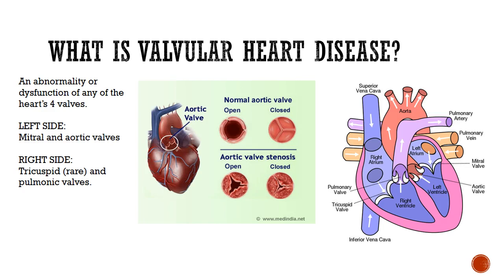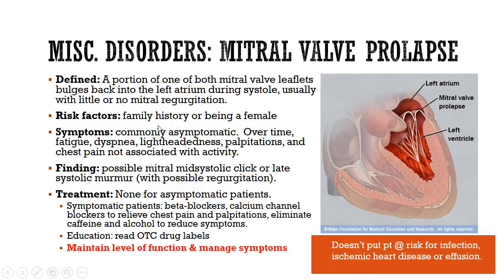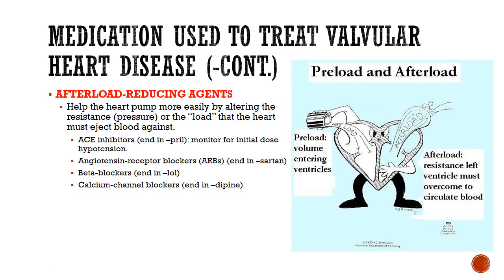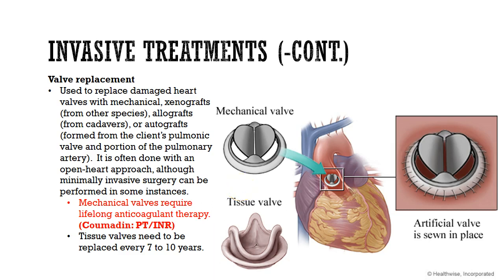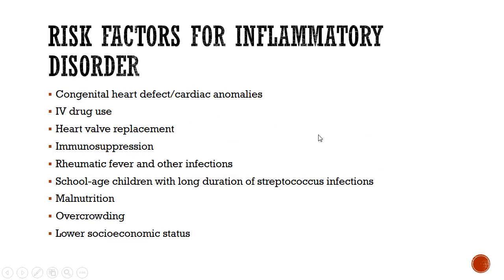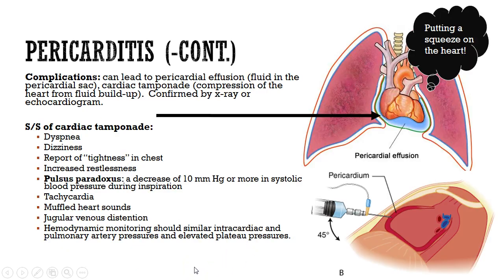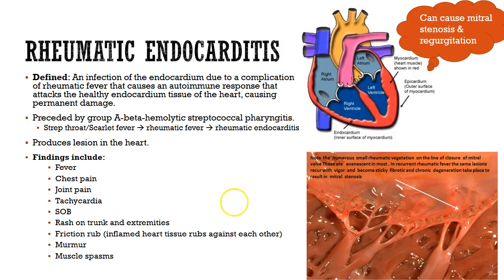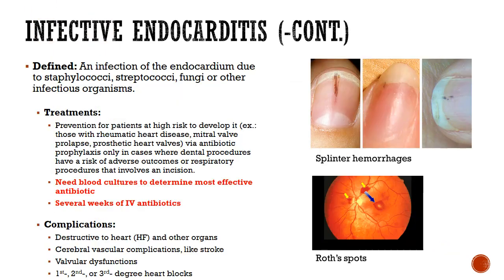Valvular Heart and Inflammatory Disorders Recap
Overview of Valvular Heart and Inflammatory Disorders